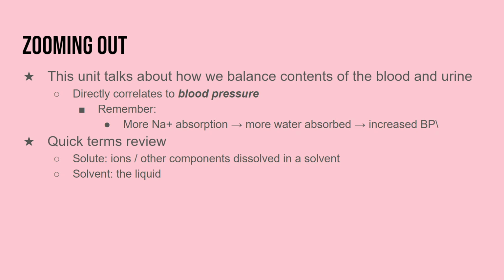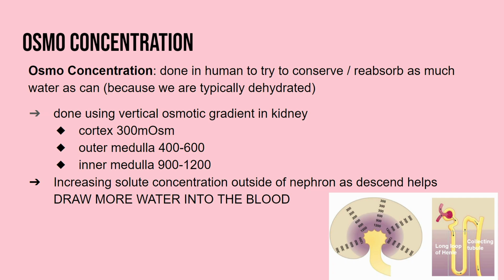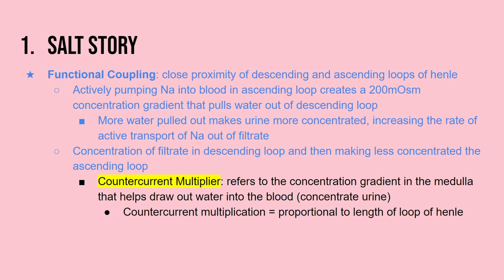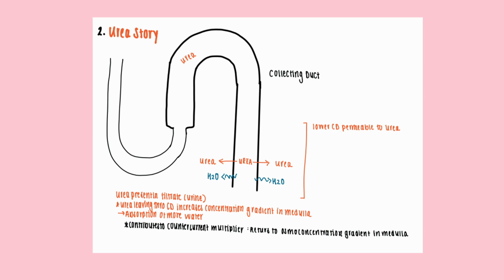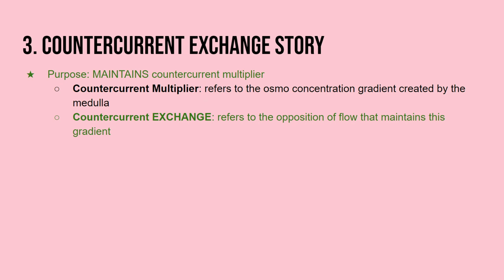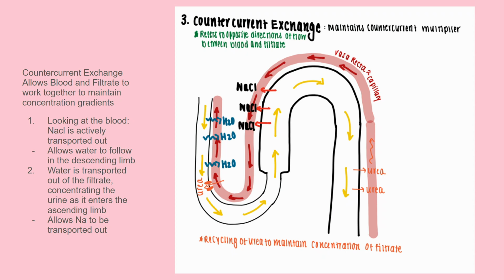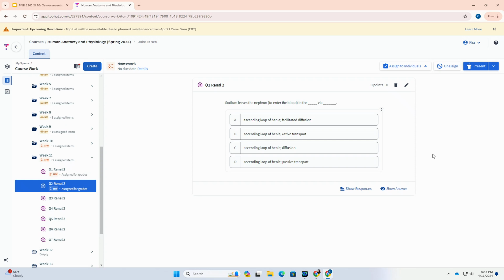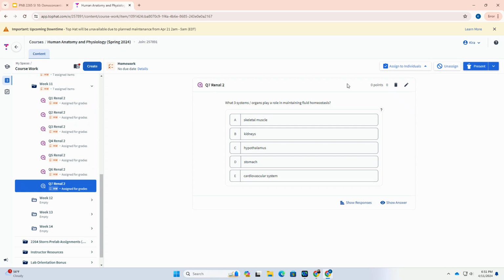Renal System Part 2: Osmoconcentration